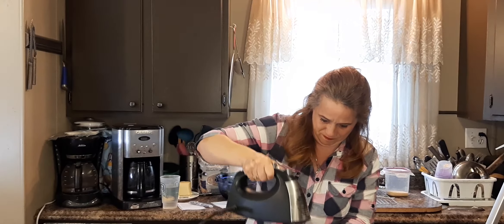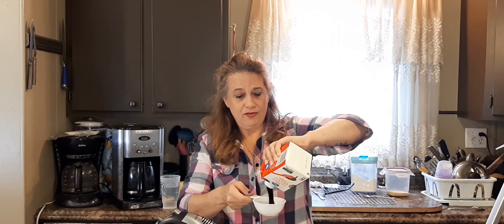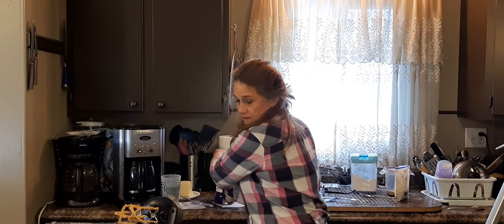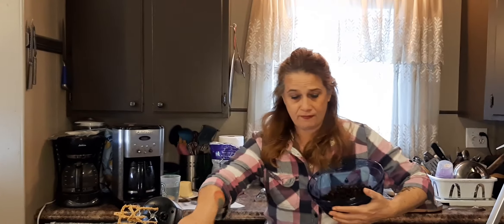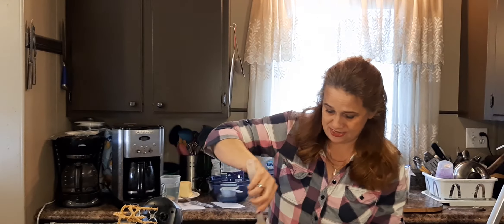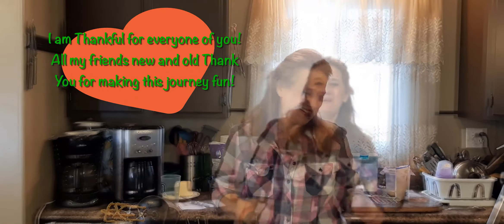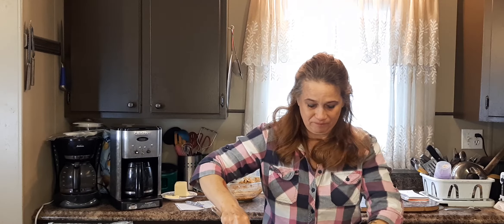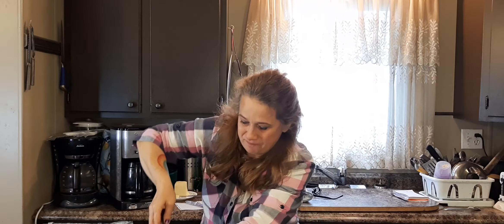Oatmeal Raisin Infused Cookies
Happy Thanksgiving to all my Canadian Friends I hope you and yours are well!
 Infused Oatmeal Raisin Cookies

1 1/4 cup flour...we used 1/4 cup infused flour
1.    teaspoon of salt
1.    teaspoon baking soda
1.    teaspoon of cinnamon
1/2 cup shorting
1 1/4 sugar we used a 1/4 cup of infused sugar
2. eggs room temperature
1/2 cup molasses
1 1/2 cup raisins
2 cups of oats

1st Cream sugar and shorting together adding eggs one at a time
2nd Add your molasses
3rd add your dry ingredients, mixing well
add Your 2 cups of oats
Lastly add your tincture infused raisins
drop onto a cookie sheet and cook at 350 celsius for 10-15mins depending on the size you make your cookie

Thank you Chris Doyon